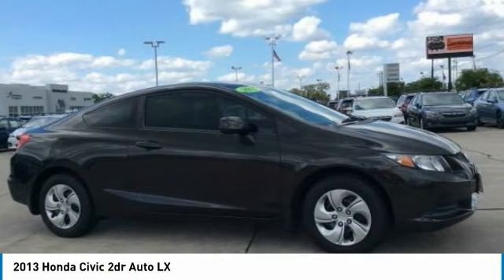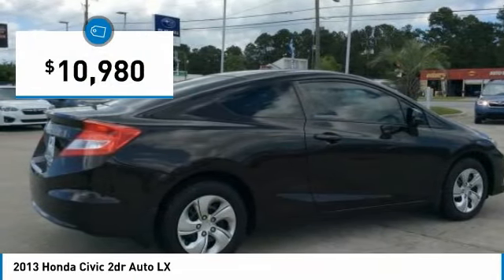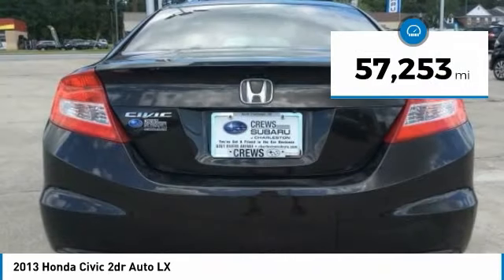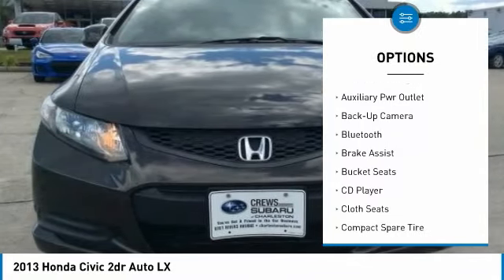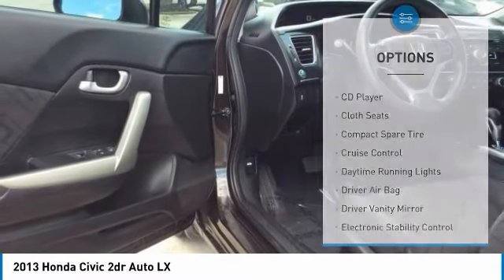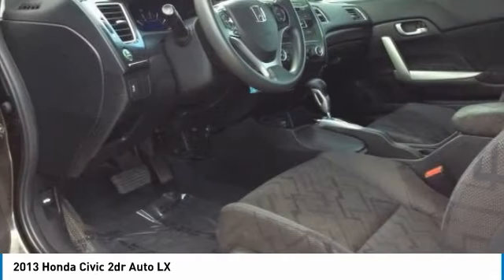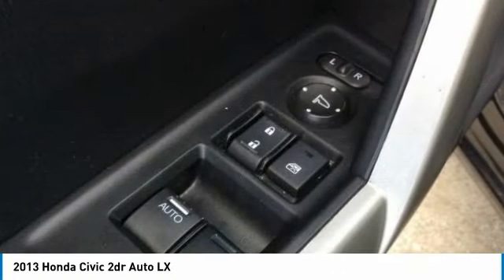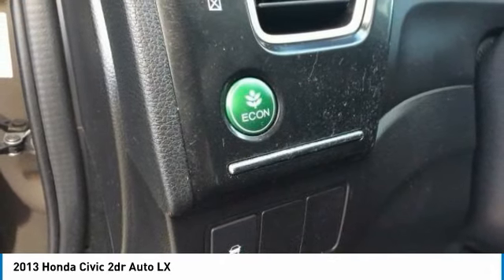2013 Honda Civic Charleston SC, Ladson SC, hanahan SC, summerville SC 827797A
2013 Honda Civic 2dr Auto LX

CARFAX 1-Owner, Clean, LOW MILES - 57,253! LX trim. PRICED TO MOVE $400 below Kelley Blue Book!, FUEL EFFICIENT 39 MPG Hwy/28 MPG City! iPod/MP3 Input, Bluetooth, CD Player, BLACK, SEAT TRIM, Aluminum Wheels, Back-Up Camera. KEY FEATURES INCLUDE: Back-Up Camera, iPod/MP3 Input, Bluetooth, CD Player, Aluminum Wheels MP3 Player, Keyless Entry, Remote Trunk Release, Steering Wheel Controls, Electronic Stability Control. OPTION PACKAGES: . Honda LX with Kona Coffee Metallic exterior and Black interior features a 4 Cylinder Engine with 140 HP at 6500 RPM*. Non-Smoker vehicle, COMES WITH OUR CREWS FOREVER PROTECTION PLAN, CLEAN CARFAX AND ONE OWNER TRADE-IN EXCELLENT VALUE: This Civic is priced $400 below Kelley Blue Book. PURCHASE WITH CONFIDENCE: CARFAX 1-Owner MORE ABOUT US: You've got a friend in the car business. Pricing analysis performed on 4/24/2018. Horsepower calculations based on trim engine configuration. Fuel economy calculations based on original manufacturer data for trim engine configuration. Please confirm the accuracy of the included equipment by calling us prior to purchase.